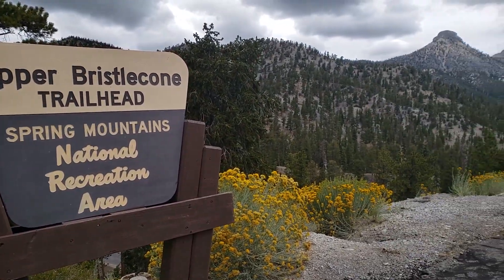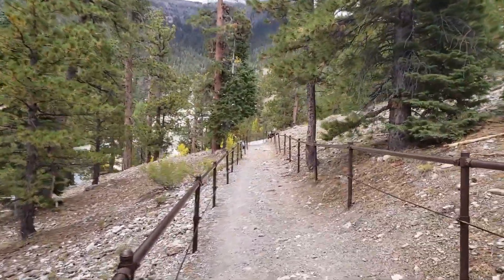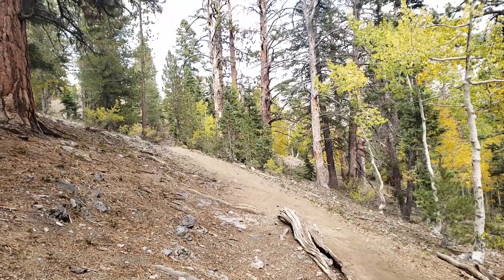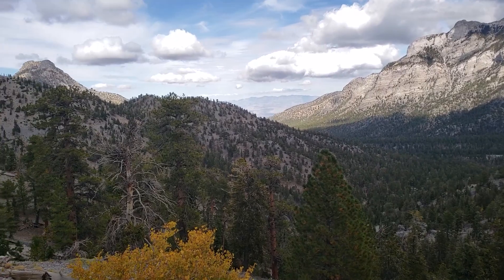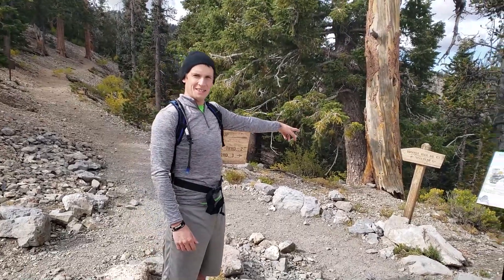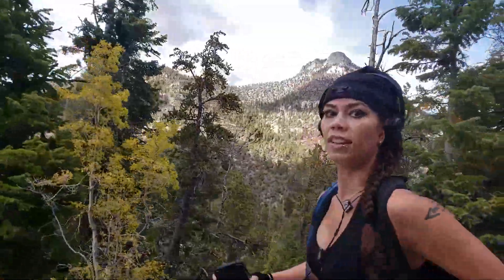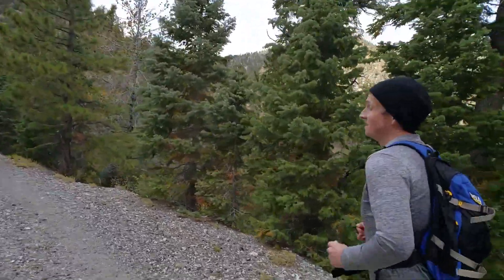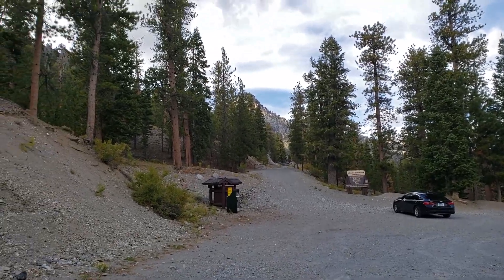Bristlecone Pine Trail - Upper and Lower Bristlecone Loop (Mount Charleston, Las Vegas)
A really nice scenic trail if you don't have time and/or energy for Charleston Peak. You get a really nice view of the ski area, the valley and the mountains. Highly recommend!

Upper and Lower Bristlecone Loop is a 5.7 mile heavily trafficked loop trail located near Las Vegas, Nevada that offers the chance to see wildlife and is rated as moderate. The trail offers a number of activity options and is best used from March until November. Dogs and horses are also able to use this trail.

Distance: 5.7 miles
Elevation Gain: 931 feet
Route Type: Loop

I-15 N from Las Vegas to 95 N towards Reno, W on SR 156 (Lee Canyon) 17 1/4 miles into Lee Canyon until road dead ends in upper pkg. lot for Lee Canyon Ski Area.  Do NOT park on helipad for flight for life (signed) !  Trailhead for upper Bristlecone is located at upper end of parking lot.  Note that horses cannot access trail from this point.  Park horse trailers in large gravel parking area (signed) BEFORE McWilliams campground.  You can ride horses up the lower Bristlecone Trail and meet this loop at the Bonanza trail turn (signed, 3 mi.up lower trail- will add 1 mile overall to hike) -- take the turn onto Bonanza trail and follow switchbacks to top (signed); look for turn BEFORE the wooden steps up the hill.  When you exit the hike at the ski area pkg, you'll need to ride alongside the paved road back down to main horse trailer parking (gravel lot).  If hiking instead of riding, begin & end at upper trailhead and follow loop as shown for this route

Video Title: Bristlecone Pine Trail - Upper and Lower Bristlecone Loop (Mount Charleston, Las Vegas)

Video File Created Date: Saturday, October 12, 2019 (Video may or may not have been captured on this date, it shows the date the video was last converted.)

-- GinkoSolutions.com